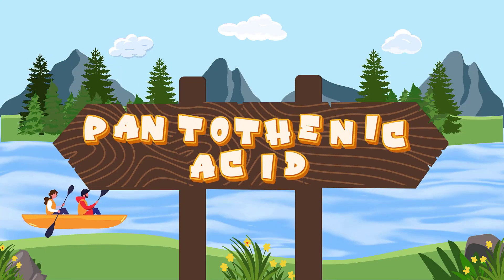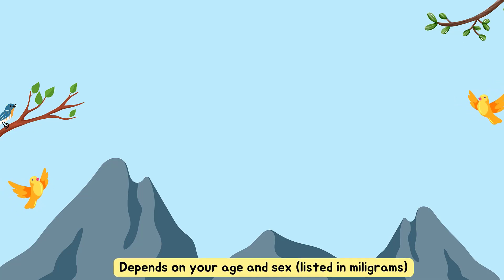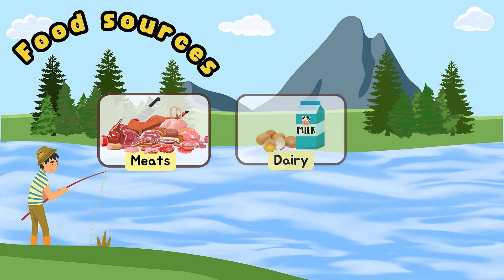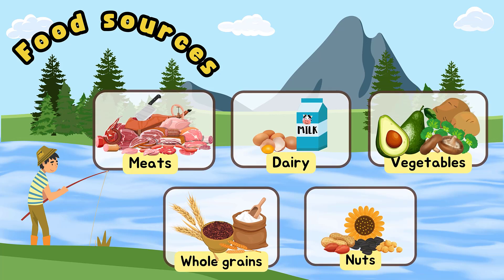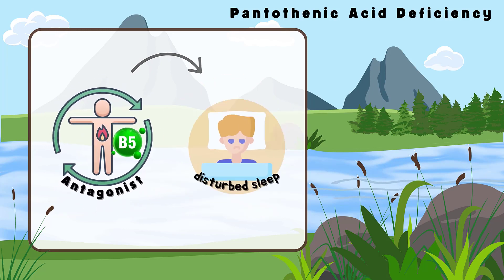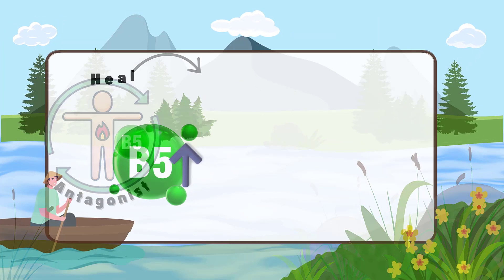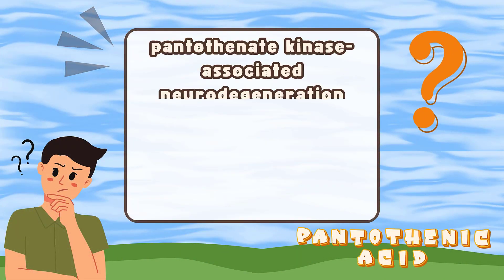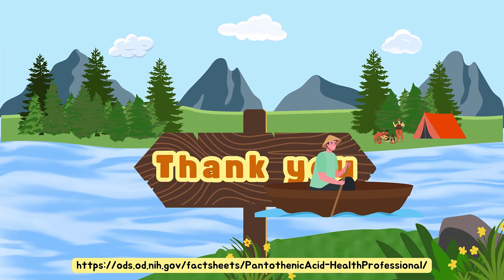What is Pantothenic acid (Vitamin B5), what does it do? Functions, Benefits Of, Source, Deficiency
Pantothenic acid (also called vitamin B5) helps turn the food you eat into the energy you need. It’s important for many functions in the body, especially making and breaking down fats.
Pantothenic acid is available in dietary supplements containing only pantothenic acid, in B-complex dietary supplements, and in some multivitamin/mineral supplements. Pantothenic acid in dietary supplements is often in the form of calcium pantothenate or pantethine. Research has not shown that any form of pantothenic acid is better than the others. Most people in the United States get enough pantothenic acid. However, people with a rare inherited disorder called pantothenate kinase-associated neurodegeneration can’t use pantothenic acid properly. This disorder can lead to symptoms of pantothenic acid deficiency.